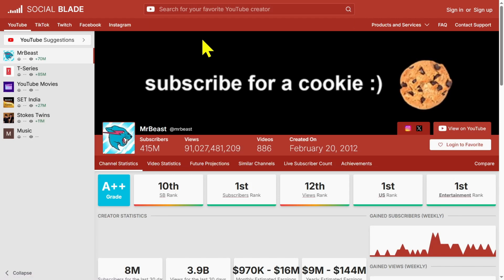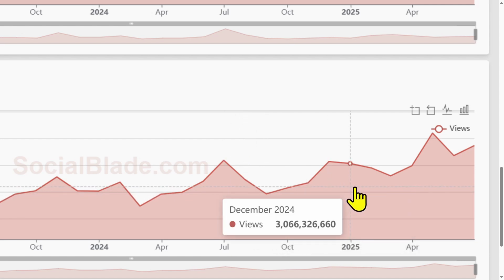How to See 30-Day YouTube Channel Views on Social Blade (Step-by-Step 2025 Guide)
Want to track YouTube channel growth over the last month? 📊
In this quick tutorial, learn how to see 30 days of views on Social Blade for any YouTube channel. This method helps you monitor performance, compare channels, or analyze trends easily.

📌 What You’ll Learn:

✅ How to check monthly views on Social Blade

✅Works on PC and mobile browser

✅Great for creators, analysts, or curious viewers!

📈 Useful for YouTube analytics, content planning, and growth tracking.